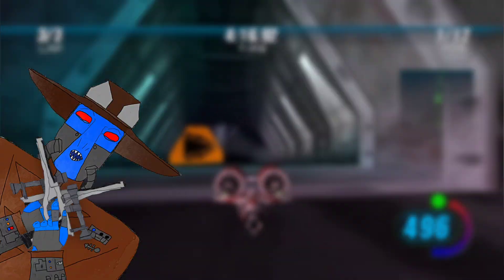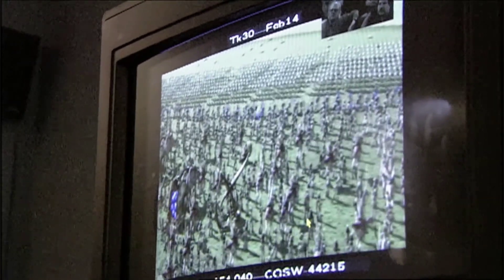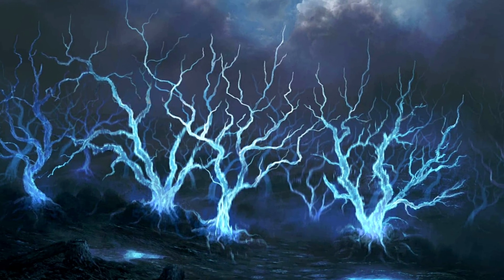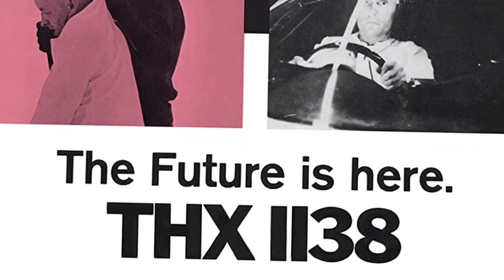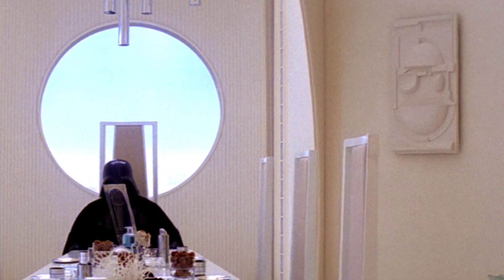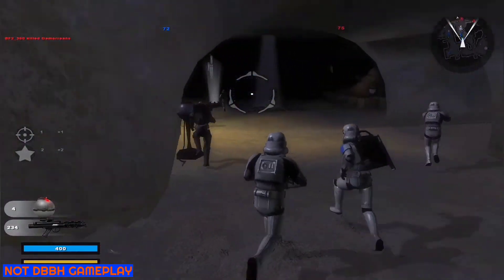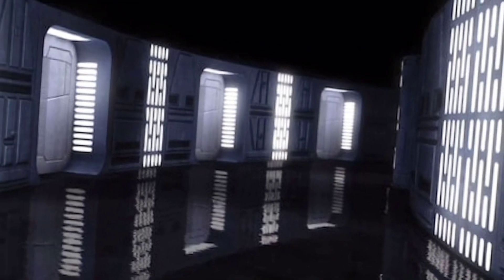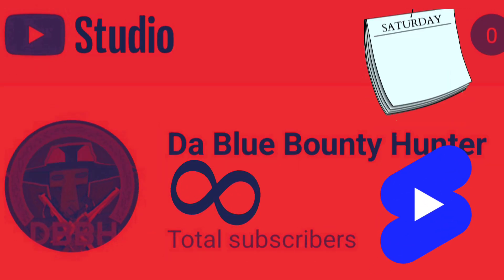Liminal Spaces in Star Wars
if you're like me, than you find this aesthetic area of horror to be very cool especially when it plays into our shared nostalgia

So let's go ahead and shove Star Wars into the mix and see what can be found...

Shorts on Saturday too

channel art and most background music by Da Blue Bounty Hunter